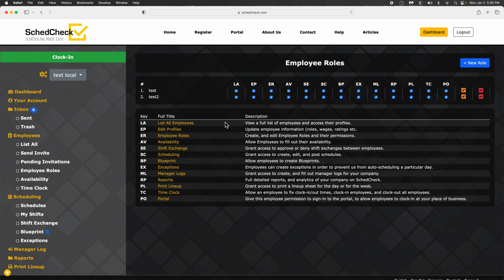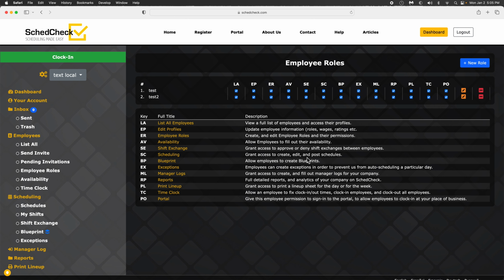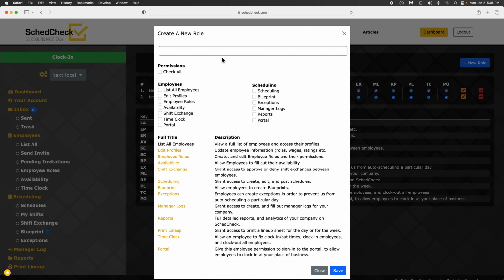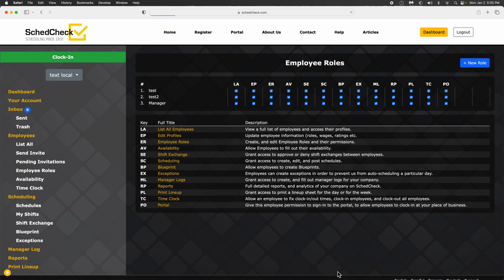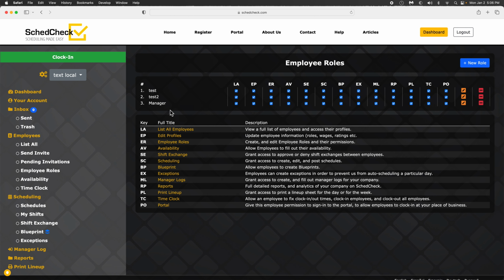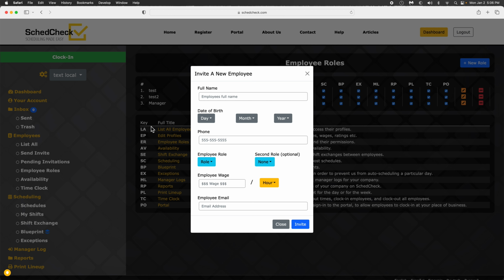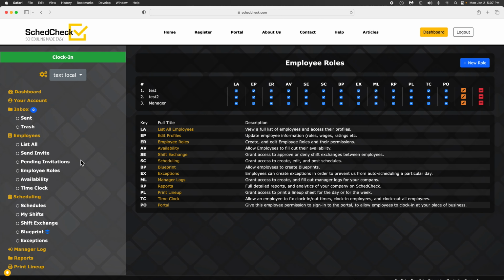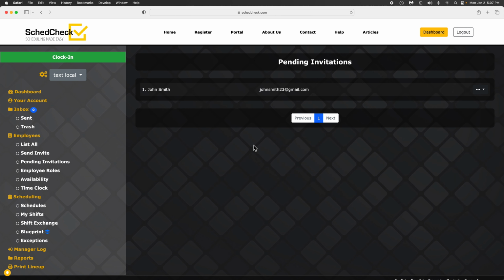SchedCheck Getting Started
We take you through the first step in order to get started using SchedCheck. First we show you how to add your roles/positions in your company, and how to start inviting your employees.